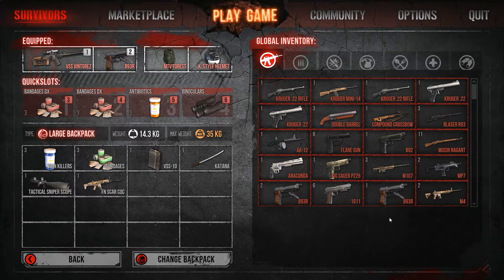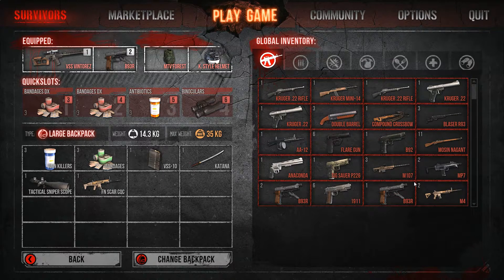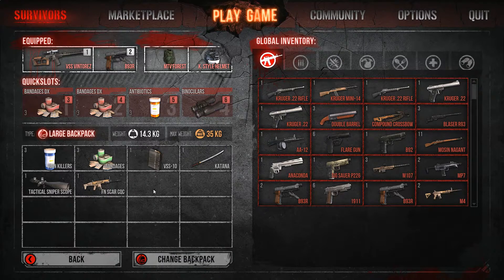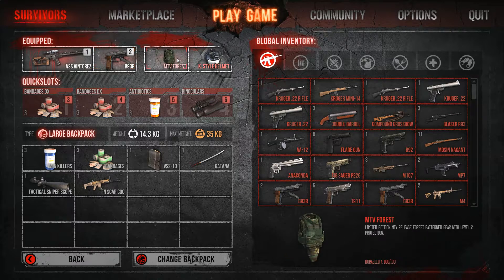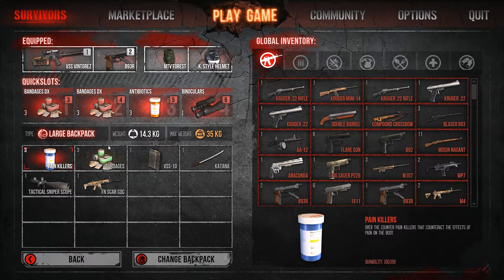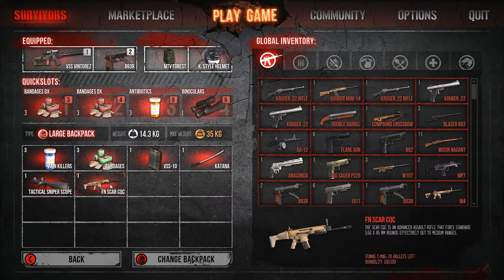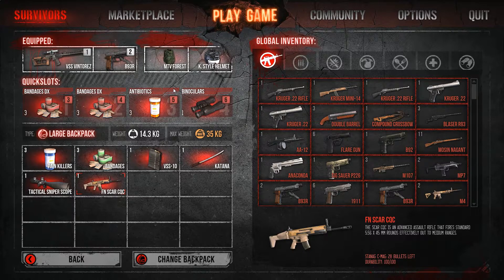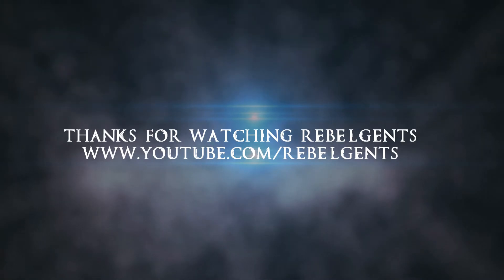(Closed) ★ Infestation Survivor Stories VSS + full set up giveaway #1 Now closed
Hi guys its Shorty here with a new video for you all. This video is actually a giveaway for ISS a game that I have played since early alpha. In this video I will be giving away a pretty sweet set of gear so make sure to follow these simple steps to be eligible to win.

1) Like the video
2) Comment on the video

If you play this game and are looking for a clan or for any game infact. Make sure to check out